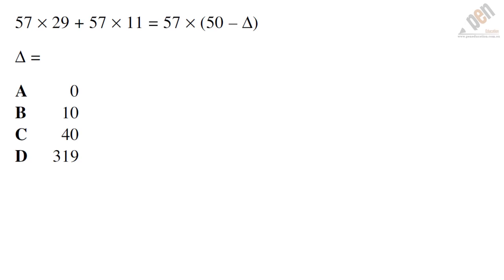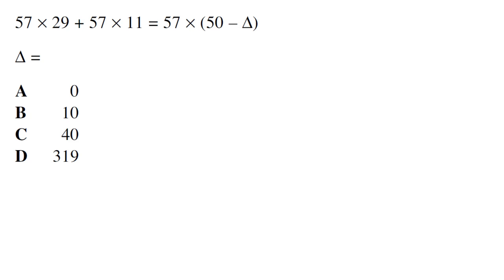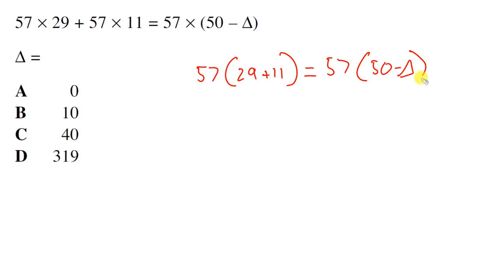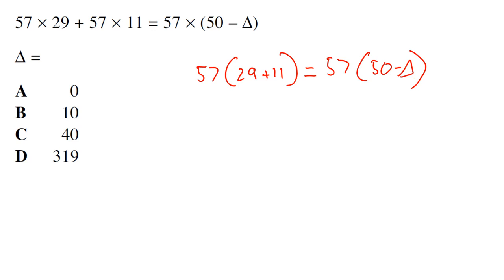Selective Test 1 - Maths Q. 29